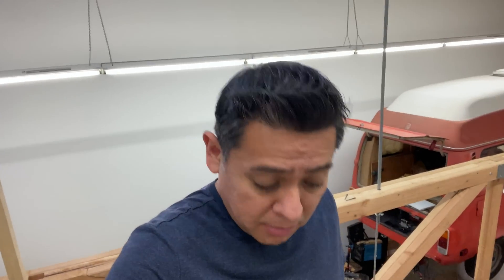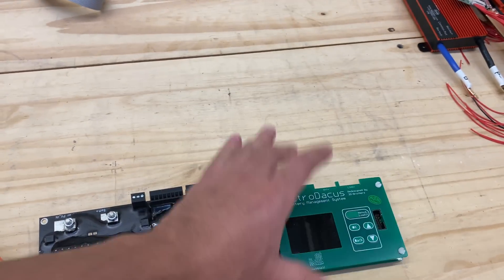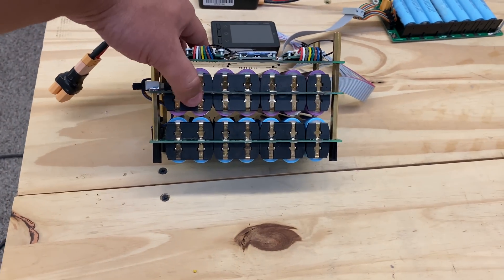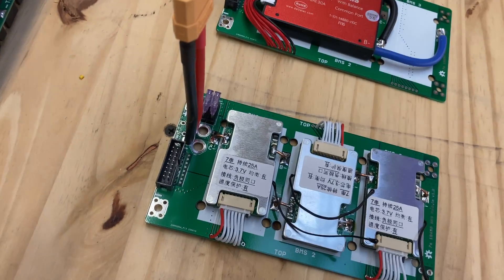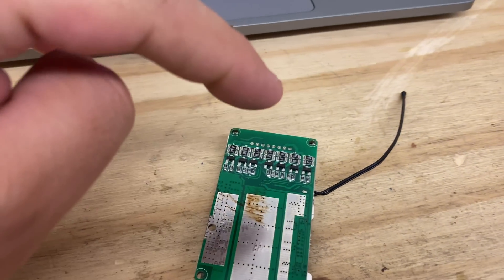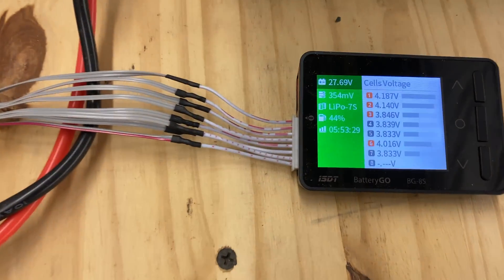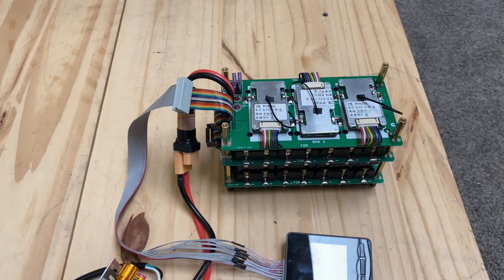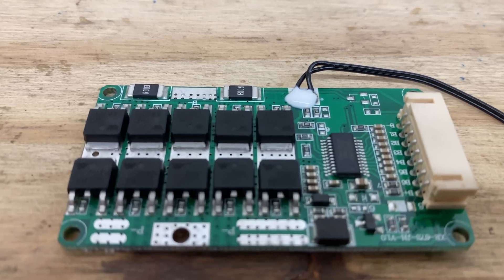How This BMS saved My Li-ion Battery Pack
Dumb BMS units:
Variable voltage/power supply

FAQ:
4) Where Can I buy Solar Panels?   Flexible
7) Why not use Supercapacitors?